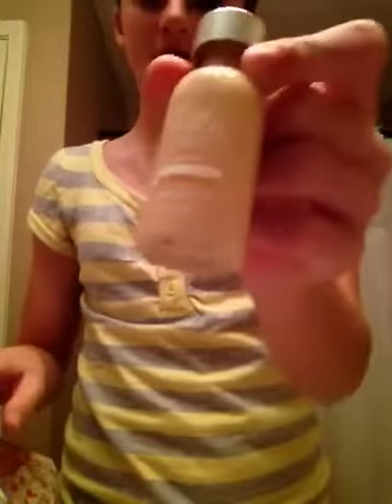Makeup for sick days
Sorry about putting to much blush on the first time, but trust me it looks a lot better in person.